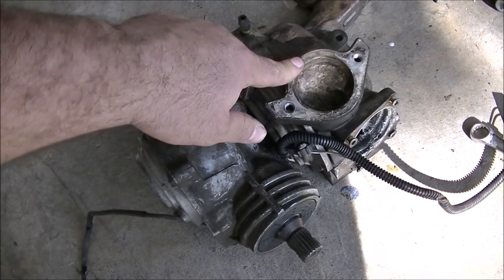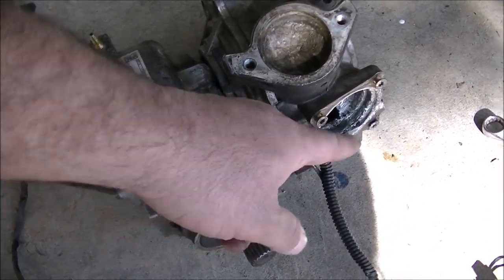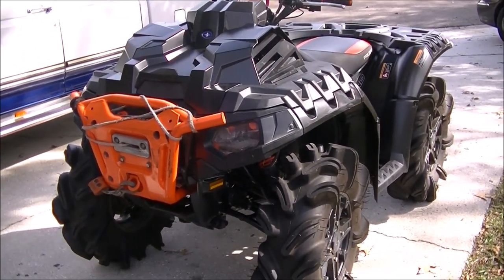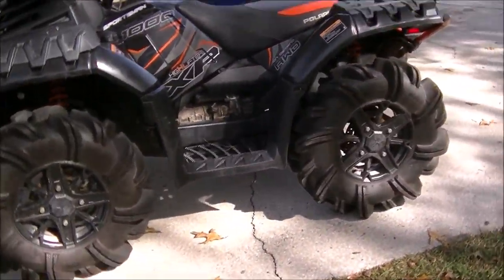RZR 900 DIFF SWAP in a SPORTSMAN 1000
Swapping a RZR 900 front differential into a High Lifter Sportsman 1000, this will work for an 850 too.
Not sure of the compatible years but the compatible part numbers are 1332842, 1333104, 1333105, 1333285, 1333750.

Heim Joints needed.

High Lifter Outlaw 2

ODI Rogue Grips

Super ATV Terminator Tires

Super ATV Lift

Super ATV Rhino 2.0 axles

Turner Axles

Polaris Windshield

Super ATV Rear Windshield

DJI Drone